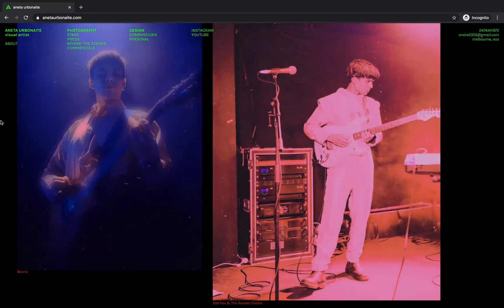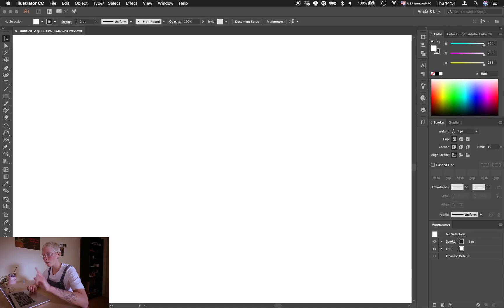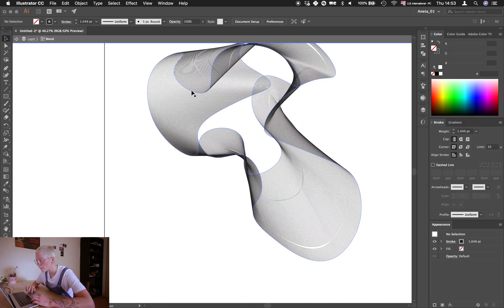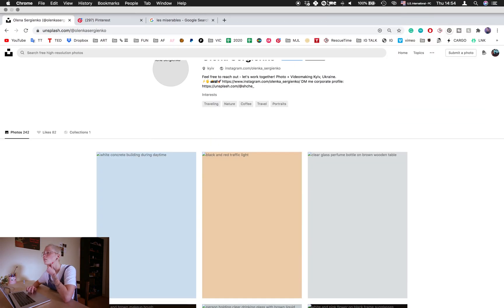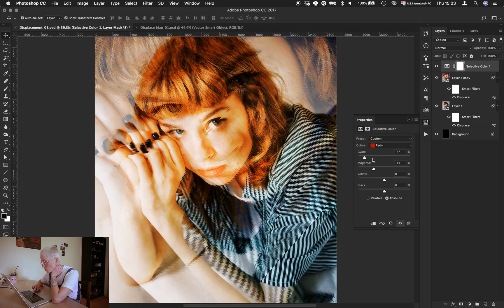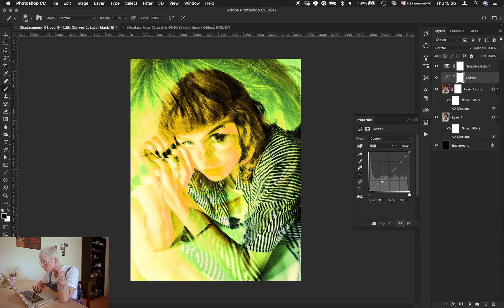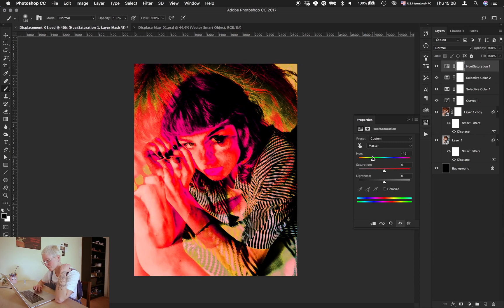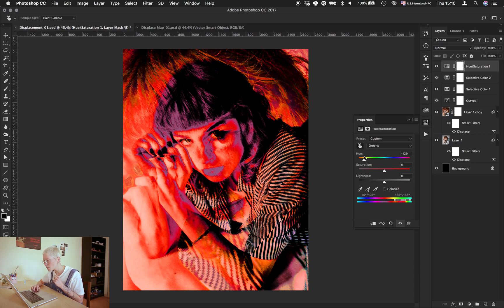coolest image editing techniques on photoshop (& illustrator). WILD & CREATIVE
HI EVERYONE
in this video, i'm showing you how to use the displacement map (yes, again) but this time we created it in illustrator *!* (of course the rest of the editing is in photoshop pfft).
i hope you enjoy the video and creating. feel free to suggest any editing ideas :]]]
and tell me what this final edit reminds you of. cus i feel big Amélie movie vibes.
toodles!!

Ready to improve your Photoshop skills and add a touch of magic to your edits? Picture this: a fun & educational, one-on-one, 60-minute Zoom session, crafted just for you.